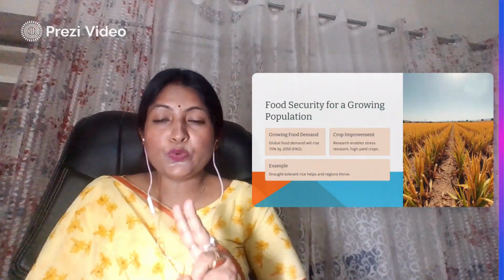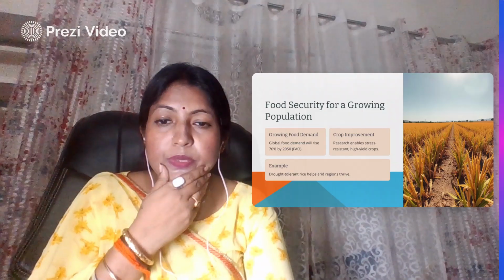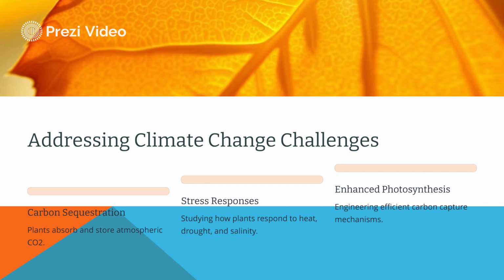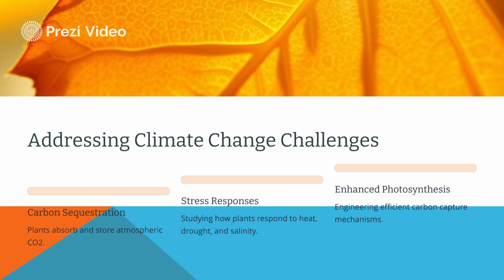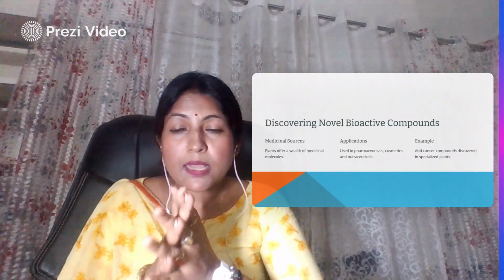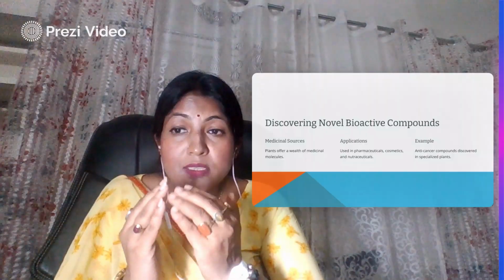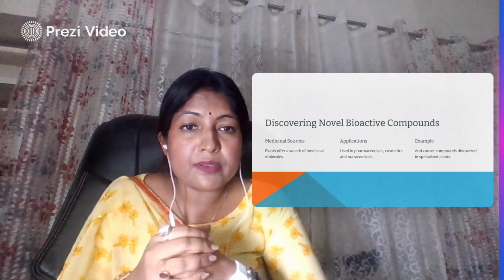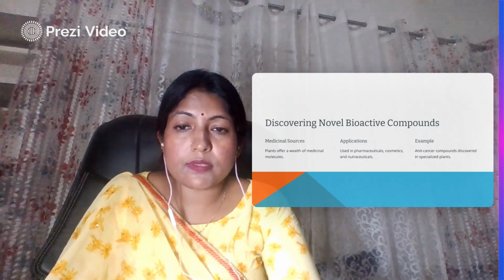Why we study Plant Physiology 2 may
• Plant physiology is a descriptive study of structure and variation of plants at the cellular and molecular level leading to ecological, physiological and biochemistry related aspects of plants exploration. It gives an account of the different parts of the plant and their functioning. • Plant physiology helps us analyze plant processes such as mineral nutrition, photosynthesis, transpiration, ascent of sap, respiration and finally plant development and growth which are characteristics exhibited by living entities.
• It also gives a brief idea of the role of physiological processes in the environment. • A plant physiologist must understand, describe and explain these functions as well.